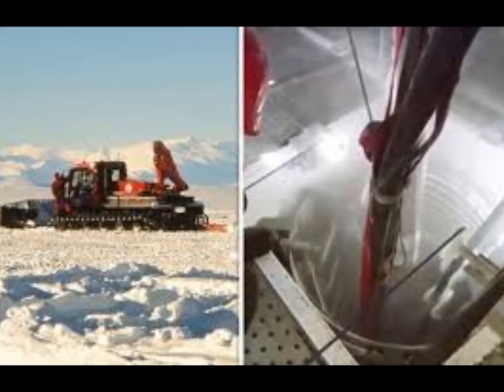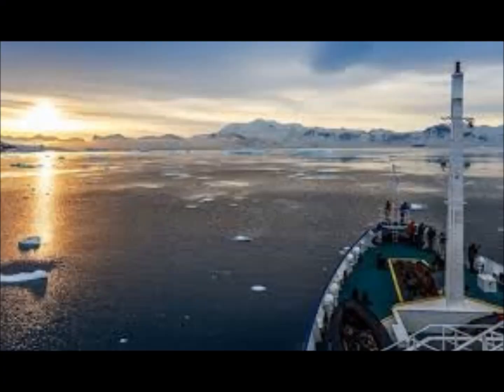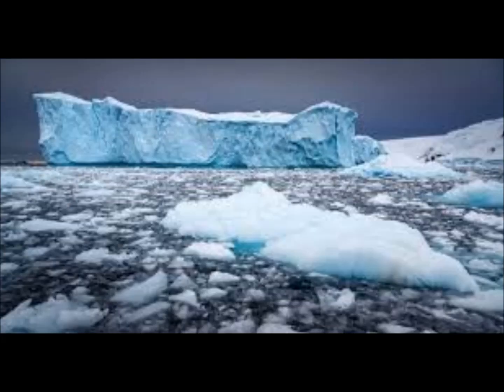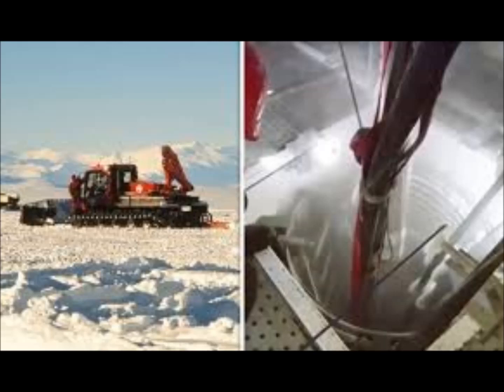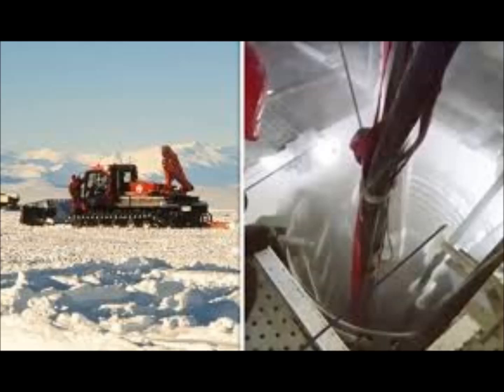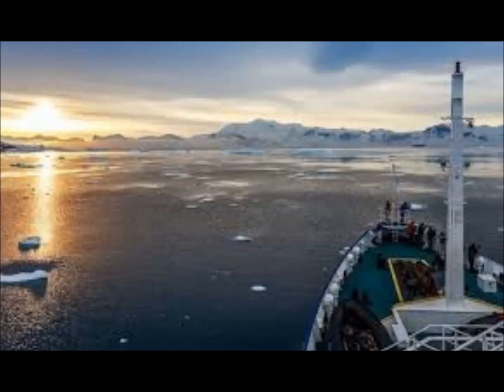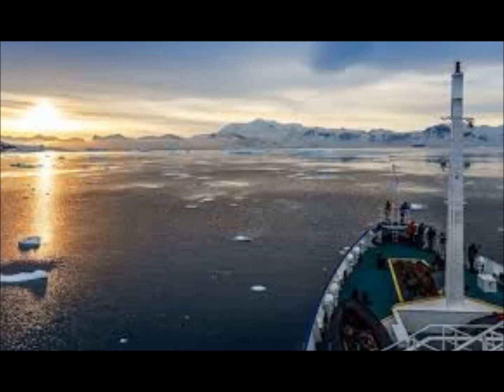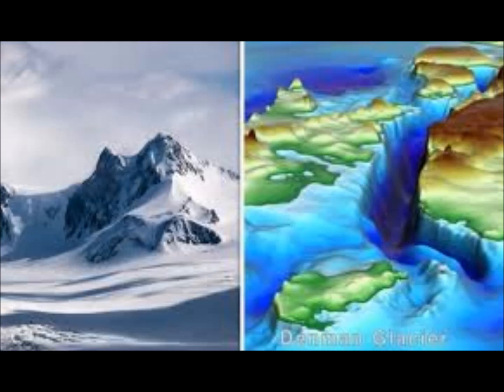Antarctica Shock! Scientists' Groundbreaking Discovery 400ft Below Ice revealed!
Thank you for your support especially now that YOUTUBE has stopped monetizing me. GOD bless you.
Please Support:
2) Thumbnail image - antarctica drill ice gety.jpg